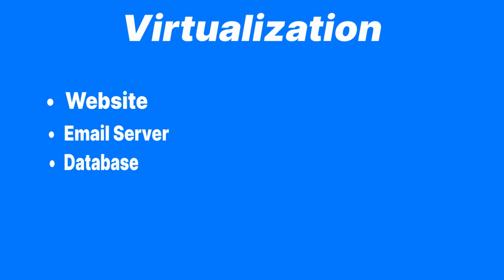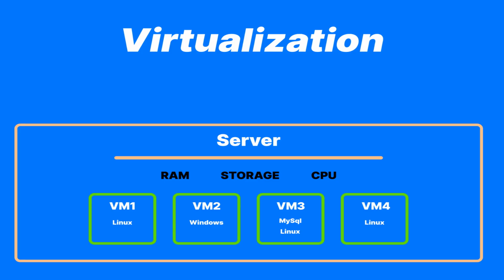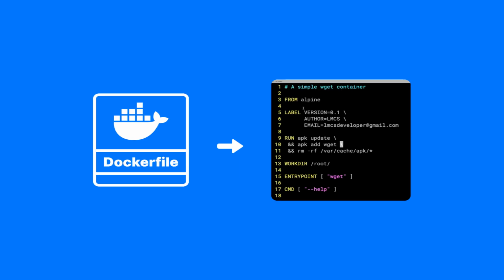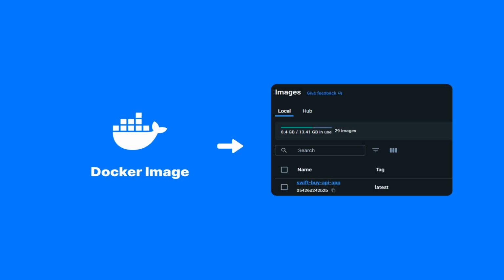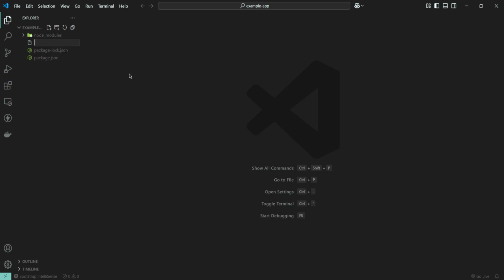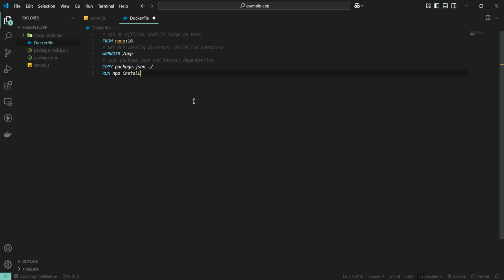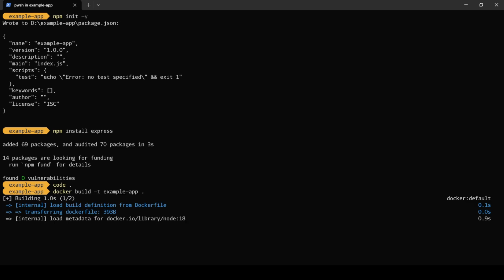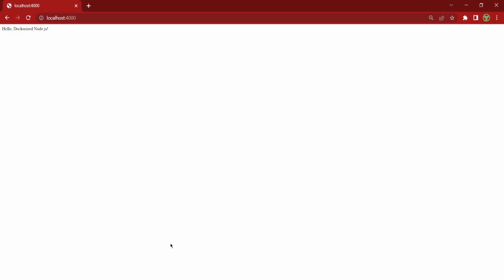Docker Tutorial For Beginners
Docker overview tutorial for beginners.
Docker
VsCode
Coding